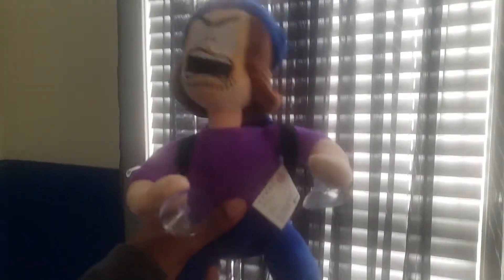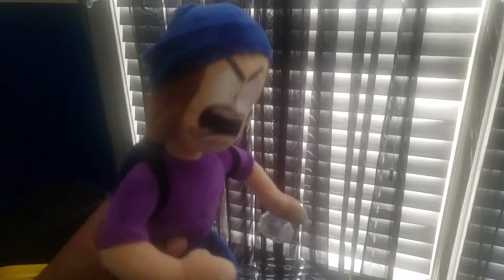Suction cup man plush review